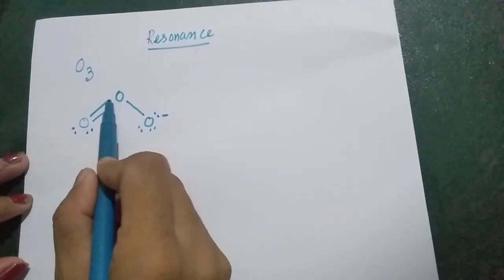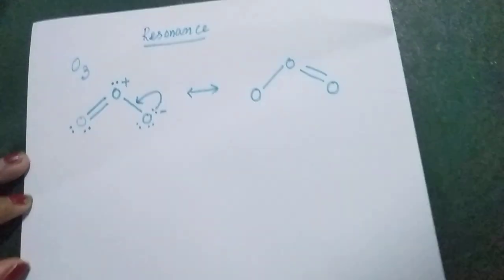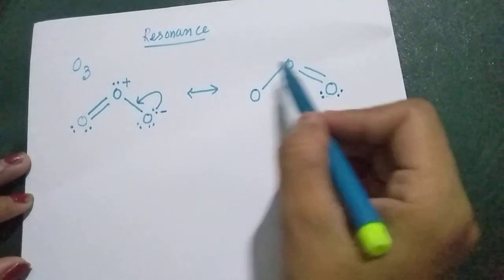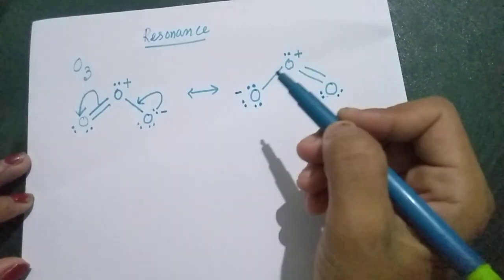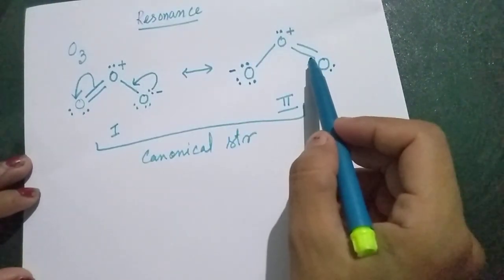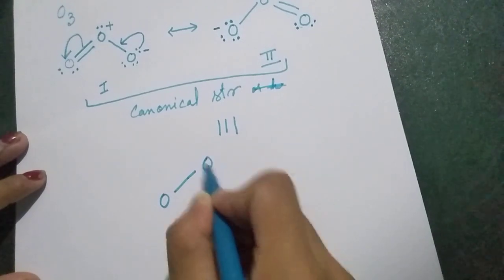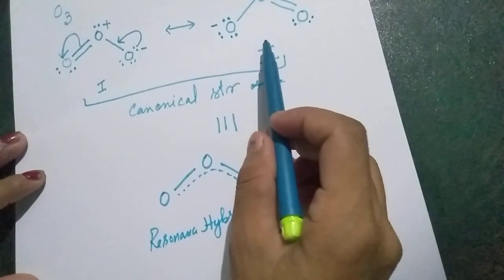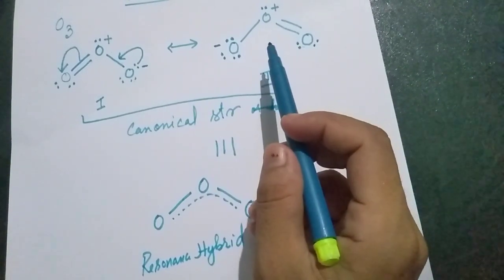Resonance ( Chemical bonding)